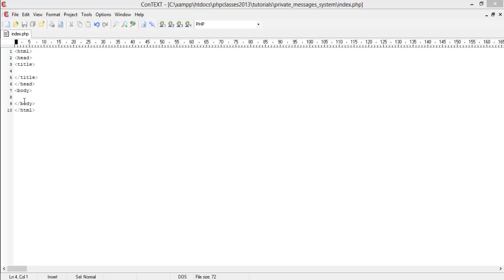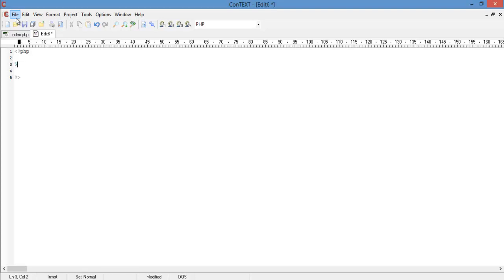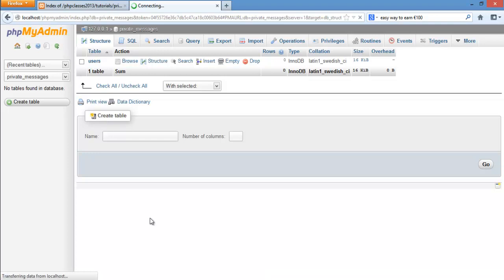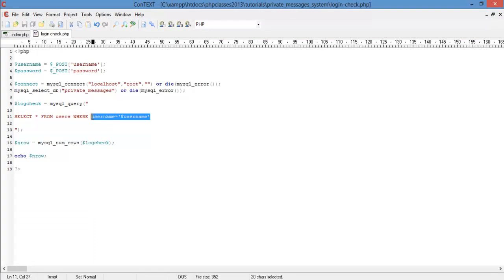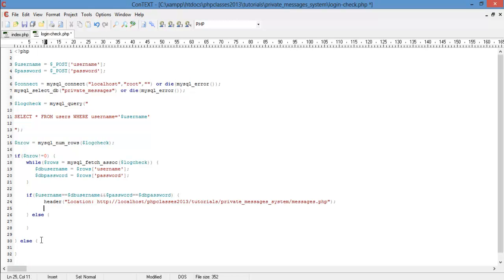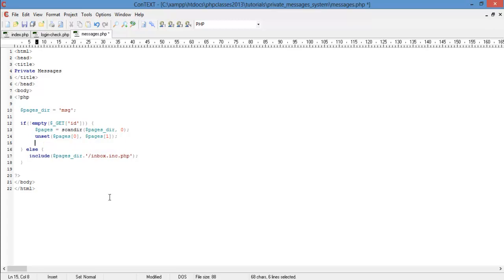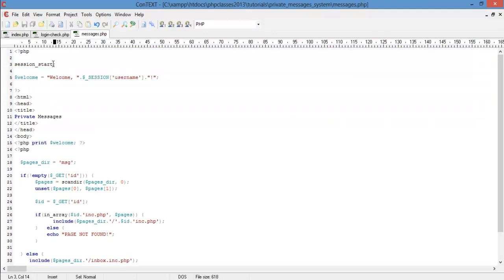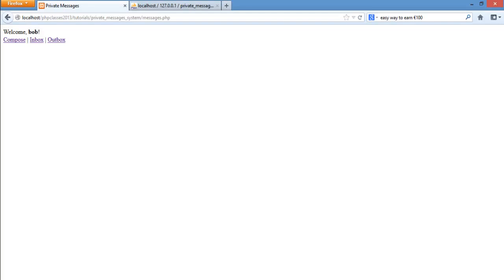PHP Tutorial: Private Message System (Part 1/5)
How to do a easy and simple private message in PHP and MySQL.